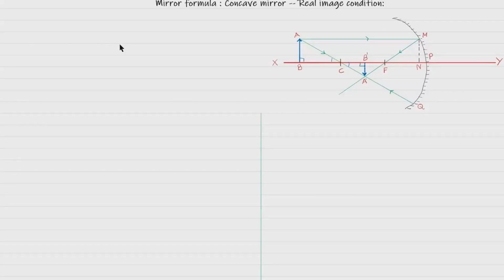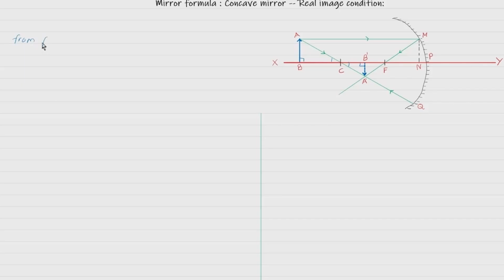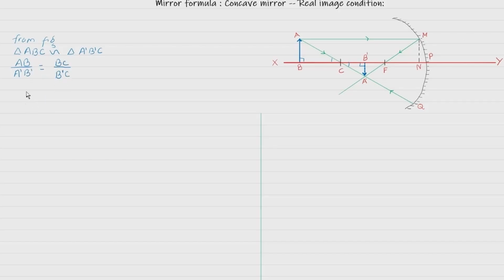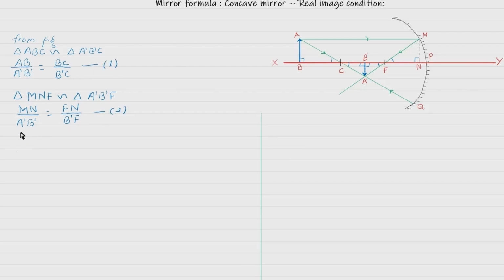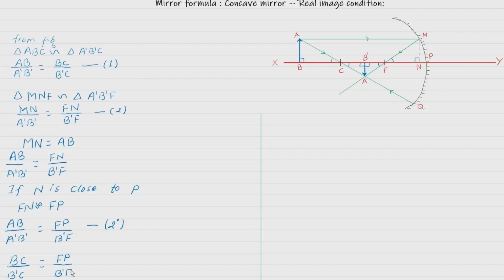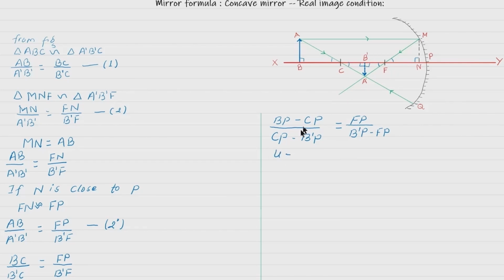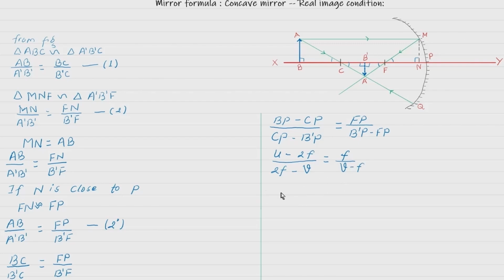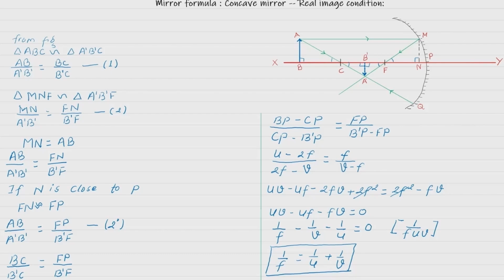Mirror Formula For Concave Mirror || Real Image Condition || Mirror Formula Class 11 || NEB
📌 About this video:
In this video, we explain the Mirror Formula for a Concave Mirror and discuss the conditions for the formation of a real image. This is a key topic from Class 11 NEB Physics, and understanding it is crucial for solving numerical problems and conceptual questions related to mirrors.

🔍 Topics Covered:
✅ Derivation of the Mirror Formula
✅ Concept of focal length, object distance, and image distance
✅ Real image formation by a concave mirror
✅ Important sign conventions

🎯 Perfect for:
✔️ Class 11 NEB students
✔️ SEE graduates
✔️ Students preparing for unit tests, board exams, and entrance exams

📚 Explore More Physics Lessons: [Playlist Link]